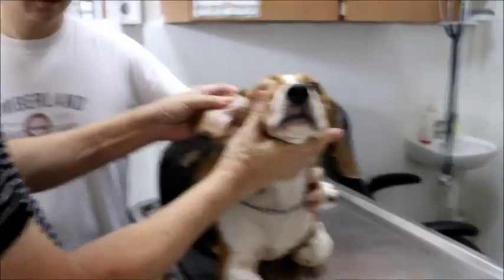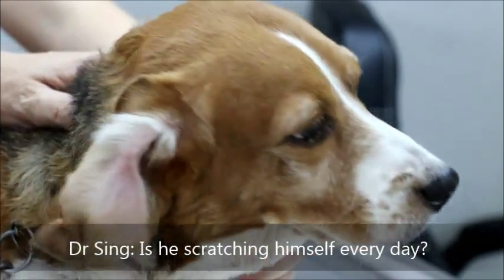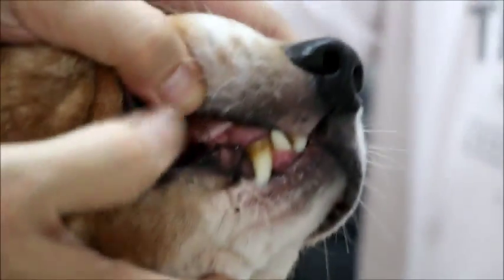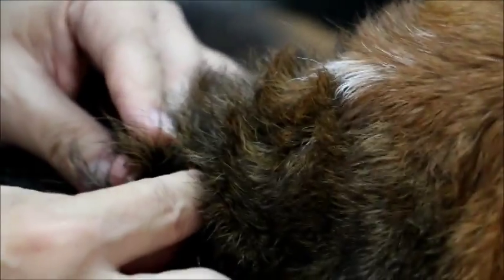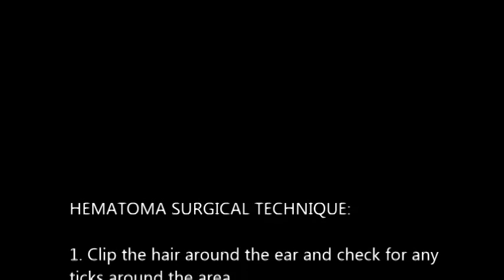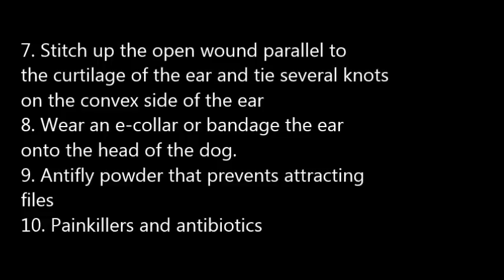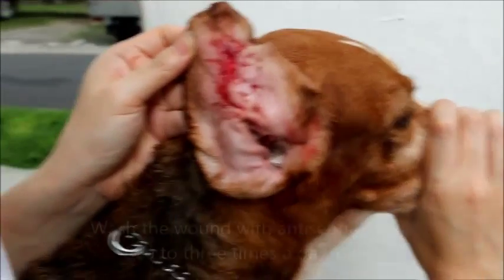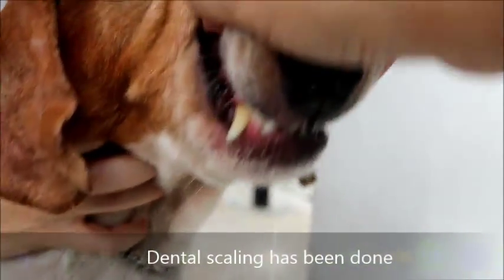A Beagle has aural hematoma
Ticks might have cause scratching of the right ear leading to a swelling at the tip of the Beagle's ear. To operate or not? I advised operation as the swelling could enlarge as there was internal bleeding. The dog felt the discomfort and pain.

Drainage of the blood and blood clot removal from inside the ear swelling under anaesthesia were performed by Dr Daniel and the dog is OK as at 21 days after surgery.